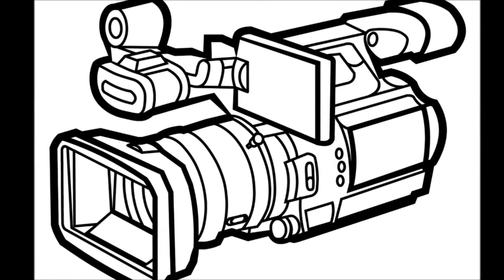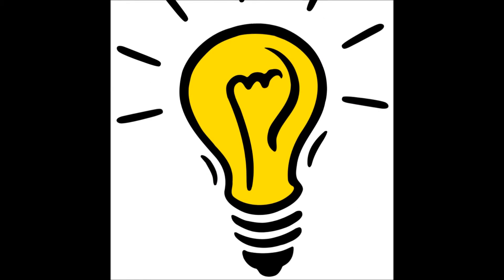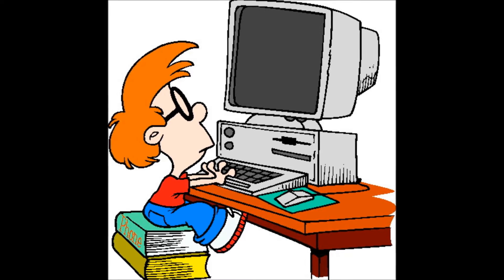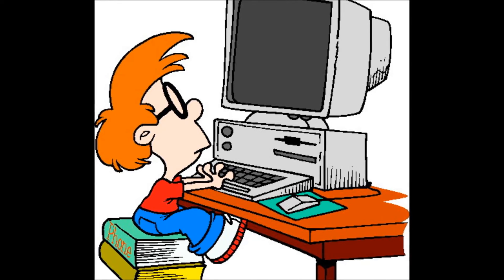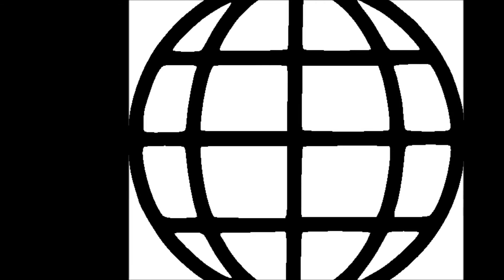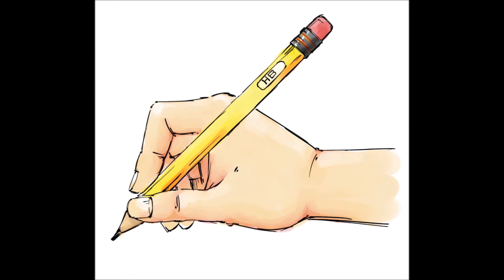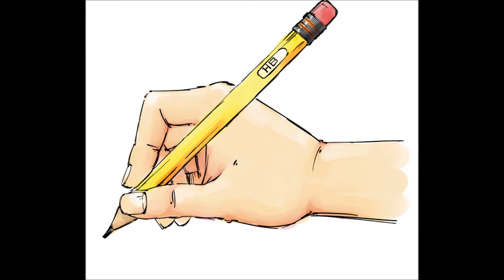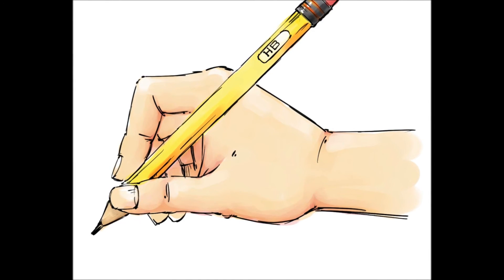Basic Channel Building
In this video I will help and give you ideas on how to make a good YouTube channel.

If you have questions just ask in the comments.

This is just a simple tutorial I will probably make an advanced one later.